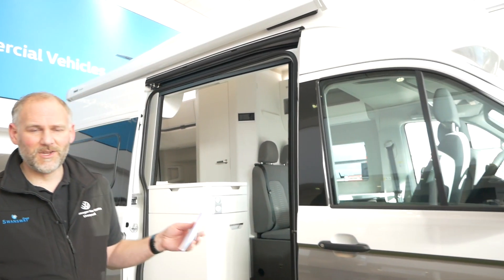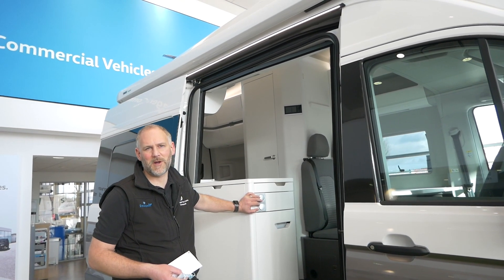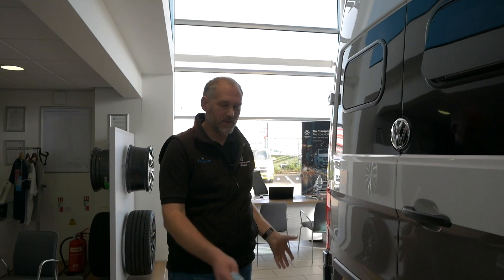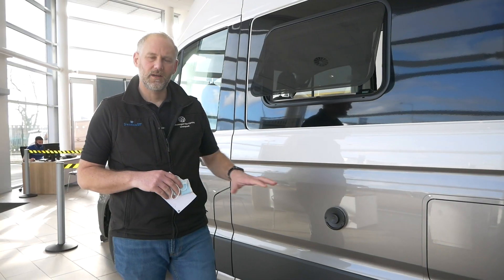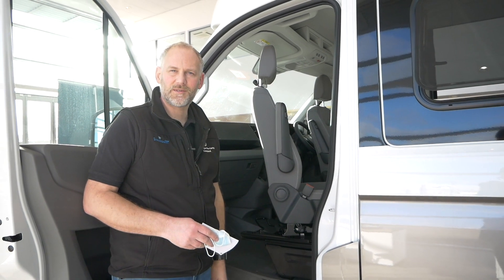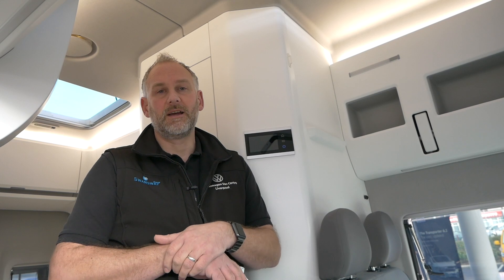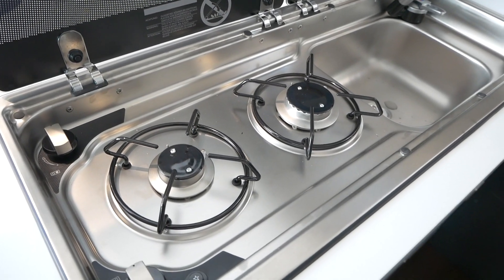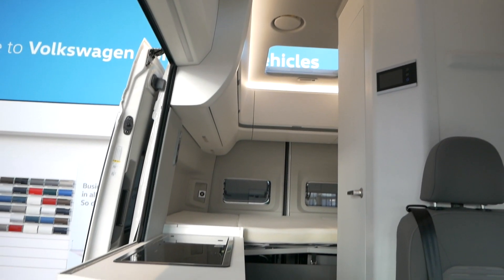VW Grand California 600 Tour & Beds | California Chris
Today we're looking at the VW Grand California 600 (SWB) and some of the optional extras you can get on this model. I'll also show you how to quickly get the optional upstairs bed ready (it seriously takes two seconds).

I went for the two-tone white and beige paint with a silver awning.

Let me know what you think about this model, the options we've added to it and if there's anything missing!